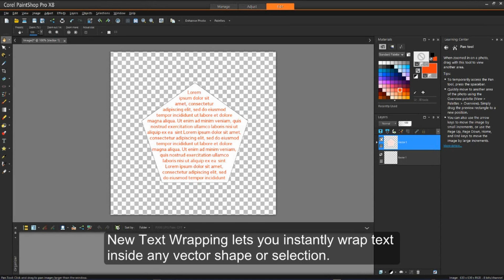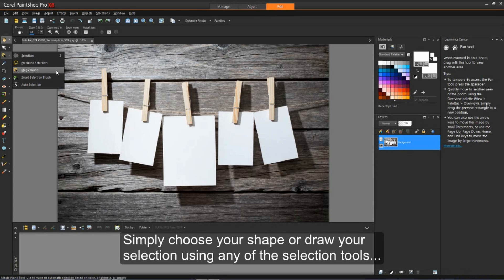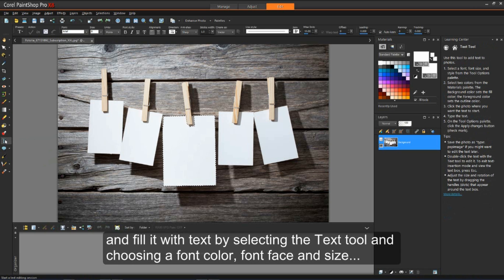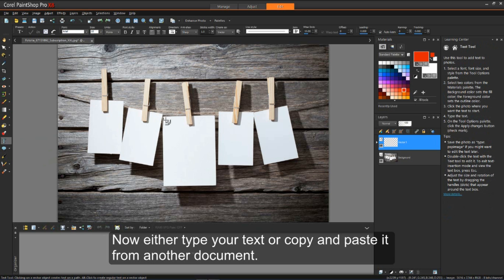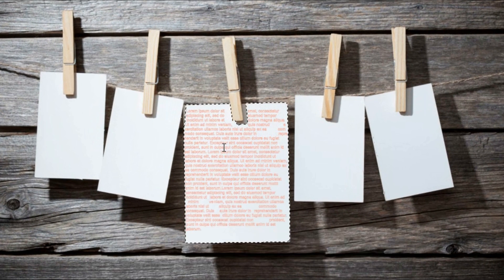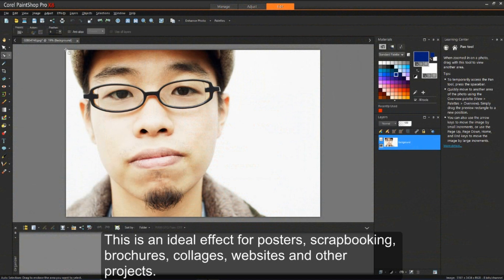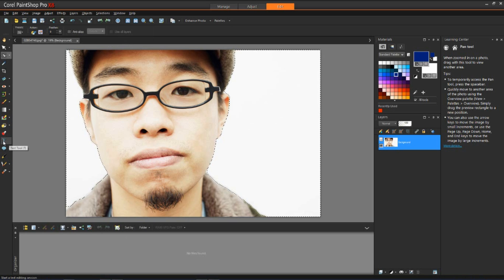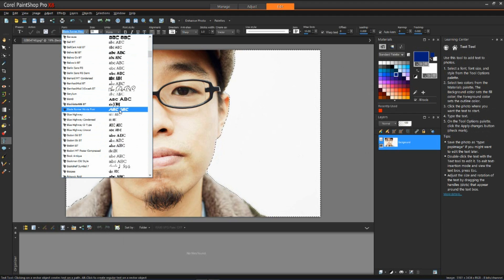Automatically wrap text within a selection -- only in the new PaintShop Pro X8!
New Text Wrapping lets you wrap text inside any vector shape or selection, making it easy to use text as a design element in your creative projects. Simply choose your shape or draw your selection using any of the selection tools, and type your text. The text automatically wraps within the shape. This is an ideal effect for posters, scrapbooking, brochures, collages, websites and other projects.